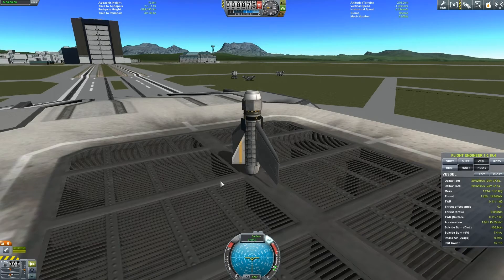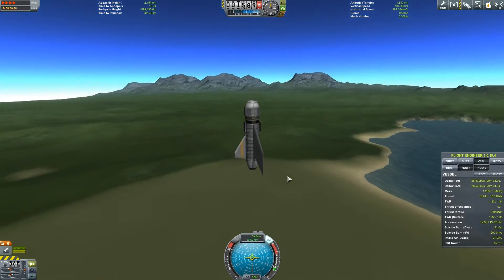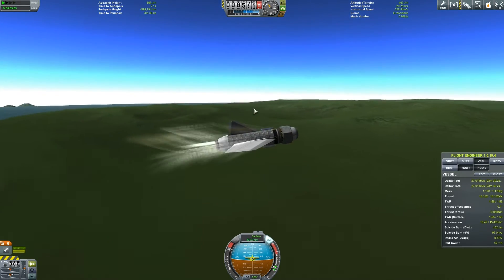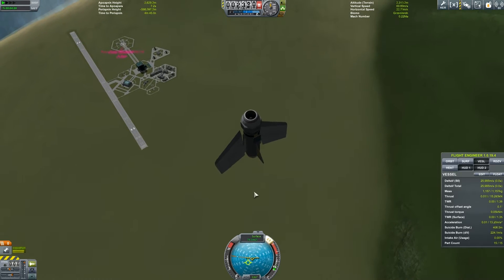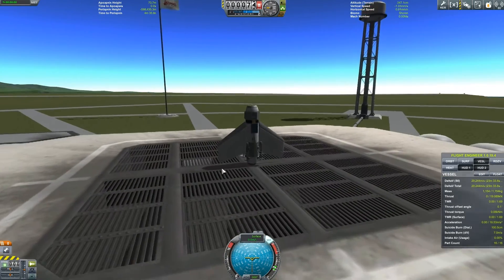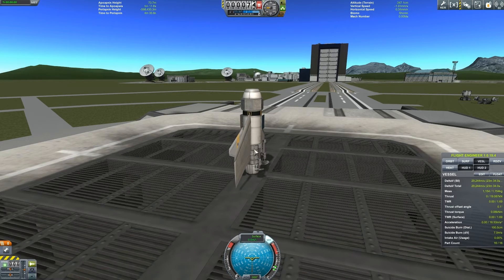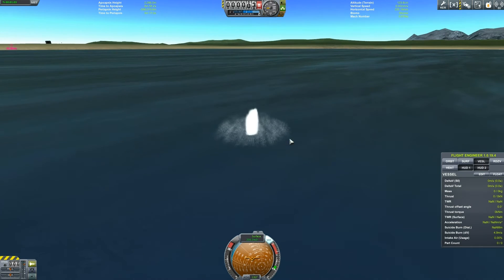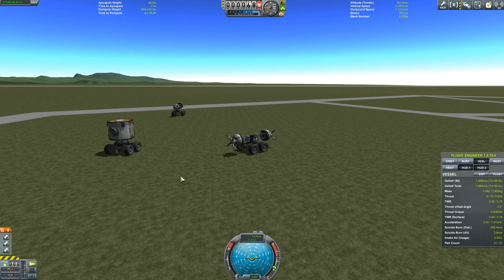SCOTT MANLEY BEATING MICRO PLANES - Let's Play KSP 1.0.5 Career Mode - Ep.29 - Kerbal Space Program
In this episode of KSP Career Mode, we show Scott Manley who has the best and smallest flyable micro plane in the cosmos!

Key Features